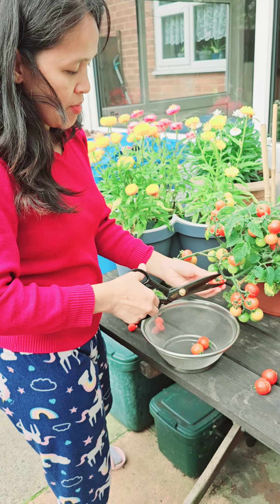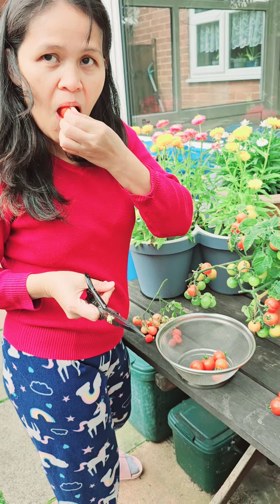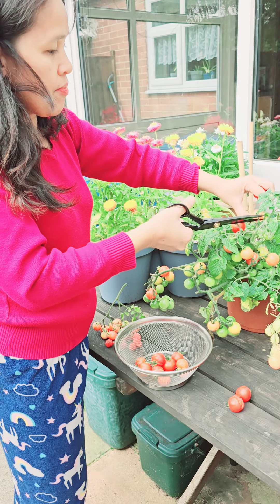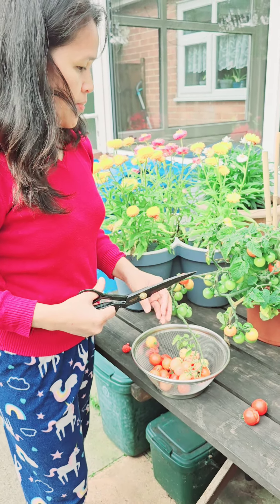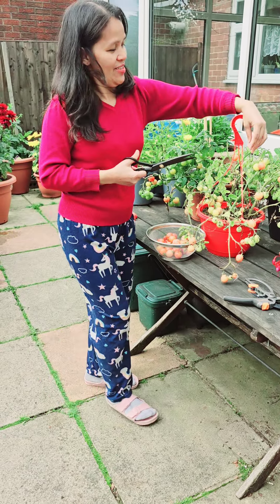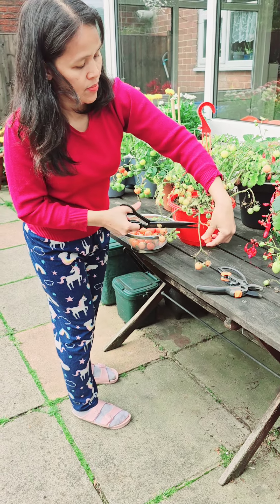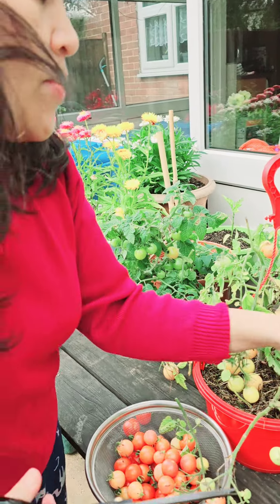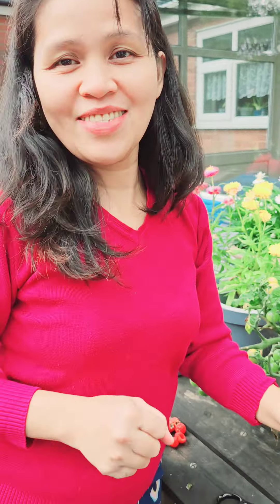Harvesting tomato in the pot#shortvideo#tomato#garden#england#lifeintheUk